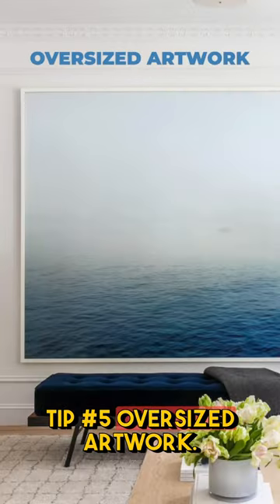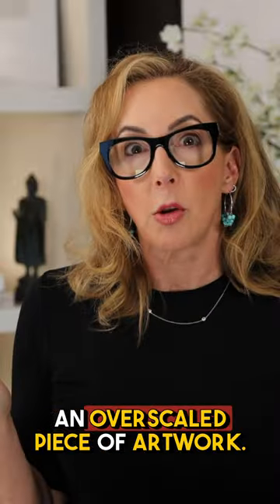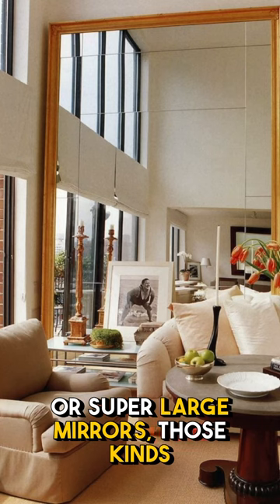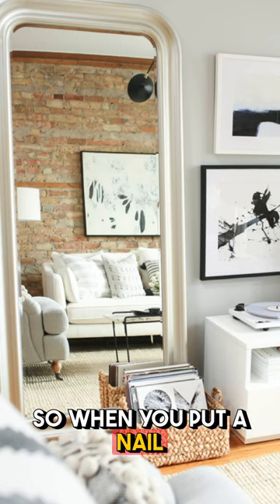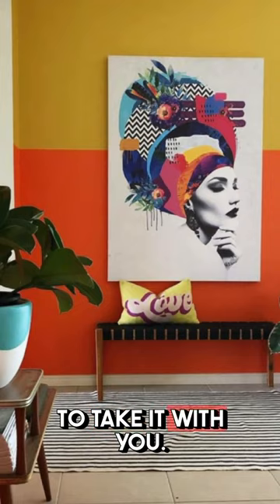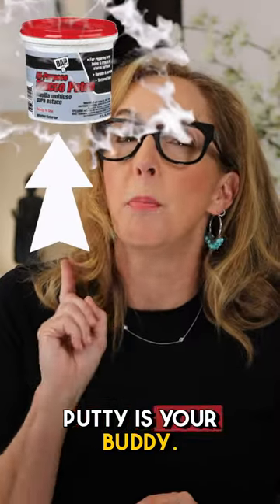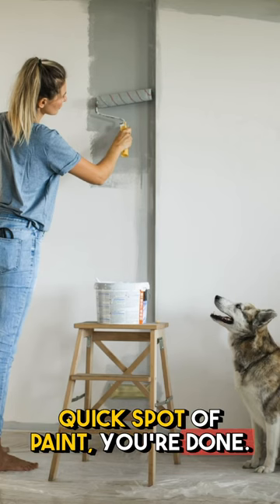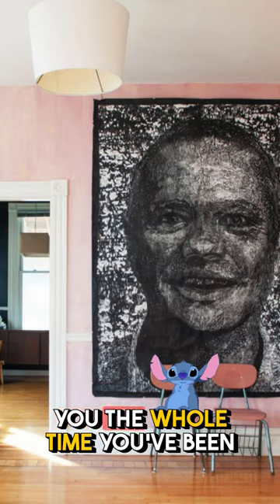Budget-Friendly Brilliance: Go Big with Art!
5 DIY Decor Secrets for Renters! (That Designers Won't Tell You!)
Wanna know where to get the things in this video? Hit the view products button!

Whether you're a renter looking to personalize your space with easy DIY tips on a budget,  or a design enthusiast seeking creative inspiration, these tips are for you!

⭐️⭐️ Like this video? Make sure to check out DEZIGNSPACE.COM, the best site for homedesign on the web! ⭐️⭐️
MEMBERS ARE SAYING:

🎨 1. Paint or Apply Peelable Wallpaper: Unleash the power of color and pattern without losing your deposit!
🌿 2. Maximize Your Outdoor Patio Space: Your outdoor area deserves love too! From space-saving furniture to plant ideas, discover how to turn your patio into a relaxing oasis. I'll show you how to create a beautiful and functional outdoor space, regardless of the size.
💡 3. Look to Change Out Your Lighting: Lighting can make or break a room. Explore different lighting options that align with your style and budget. From swapping out old fixtures to introducing new lamps, I'll help you create the perfect ambiance for every room.
🔲 4. Add Updated Backsplash with Peelable Tiles:  Find out how to use peelable tiles to create a modern backsplash. These renter-friendly options are easy to install and remove, allowing you to experiment without fear.
🖼️ 5. Add Oversized Art for a Focal Point: Create a stunning focal point with oversized art. Whether you're an art lover or just looking for an impactful design element, I'll share tips on selecting and displaying large-scale pieces that resonate with your taste and space.